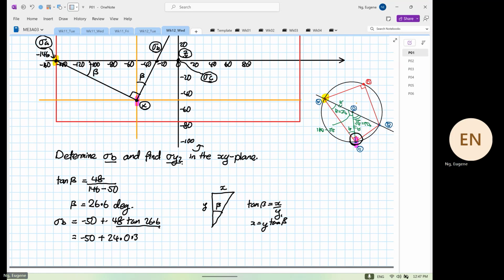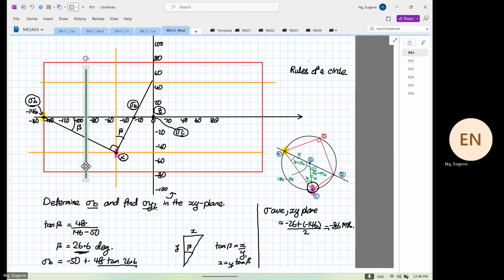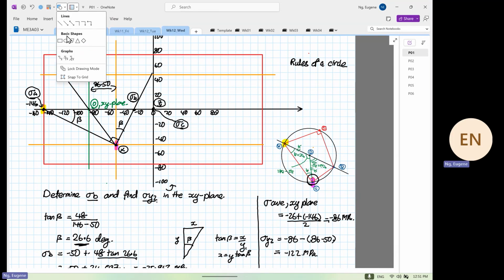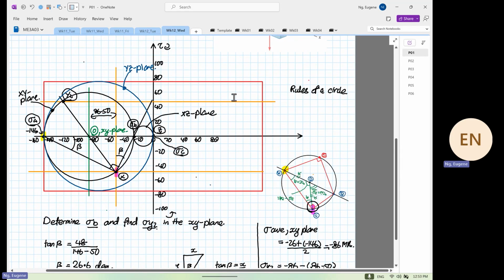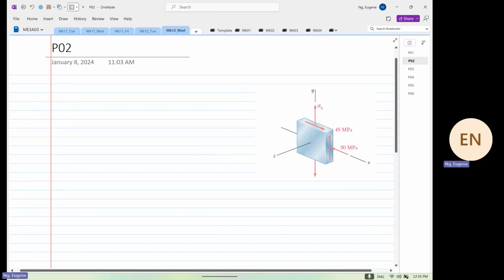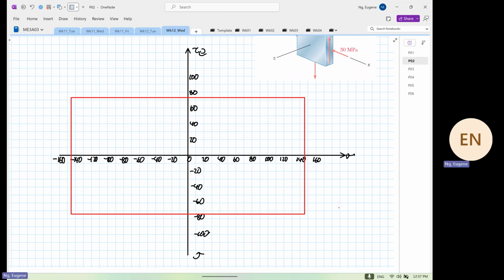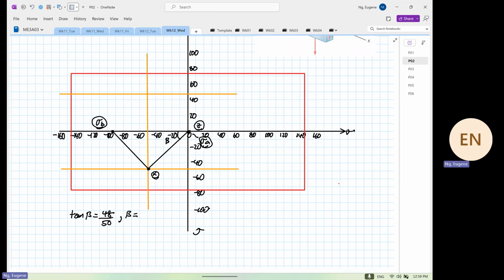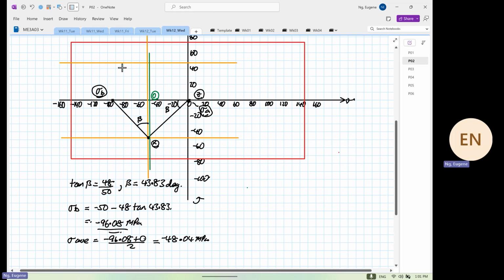Wk12 Wed P02